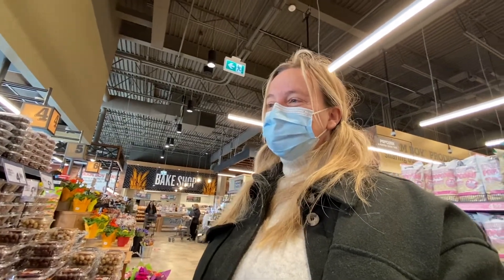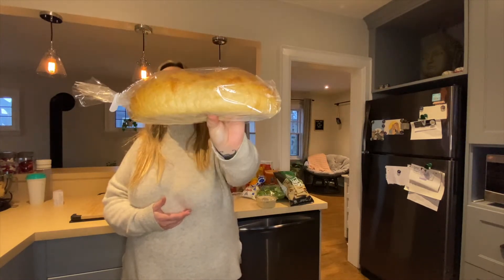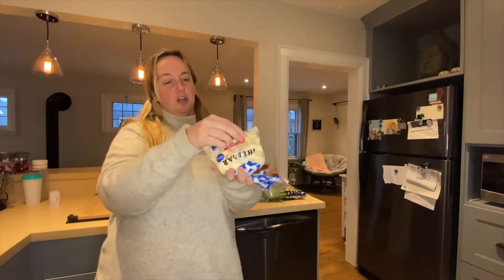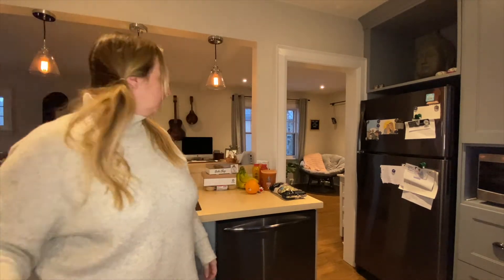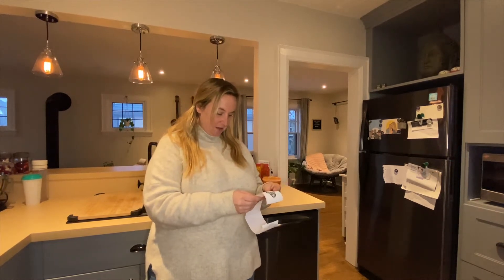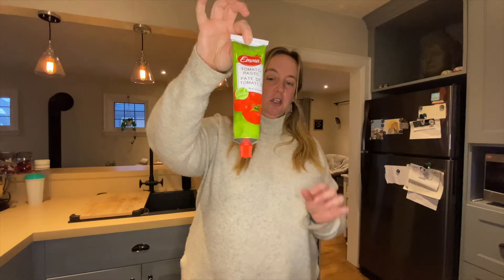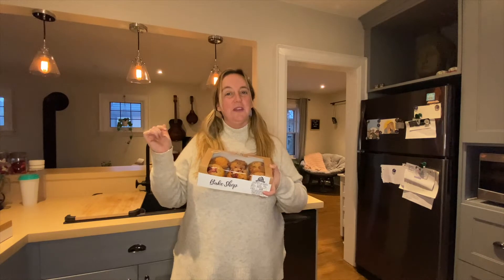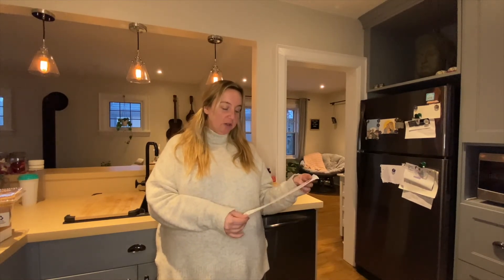Farm Boy Grocery Haul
A few peeps have been asking what I like to buy at Farm Boy .  So I decided why not do a Farm Boy Haul!  I didn't film in the store because I did a few weeks ago for my Girls day Vlog with Taya.  I love my lil Grocery Hauls!
In about 2 weeks Matt and I have some exciting news to share with you!
Hope you are having a great week!